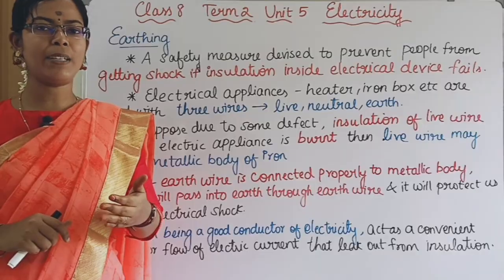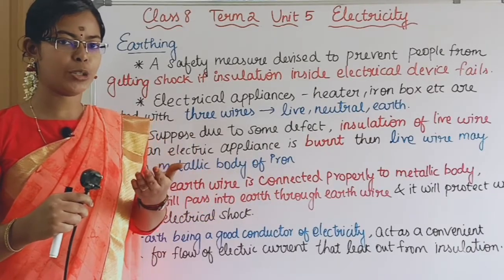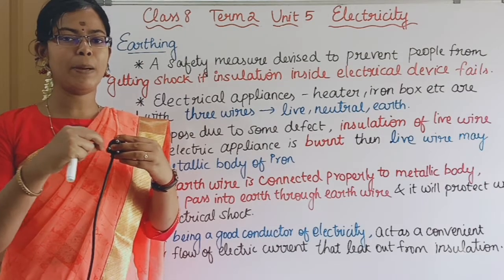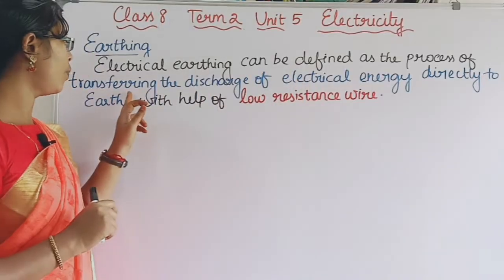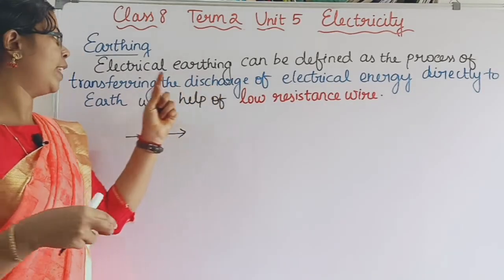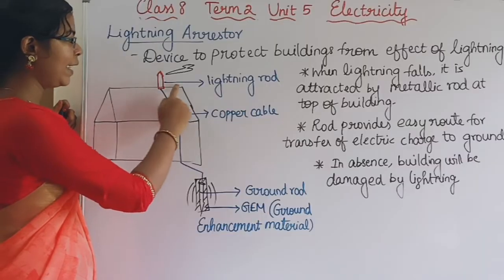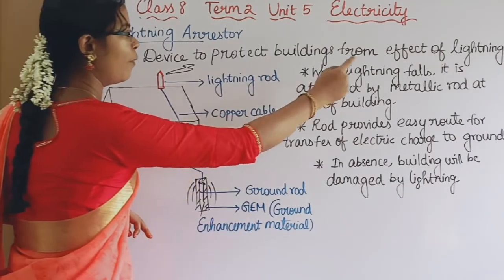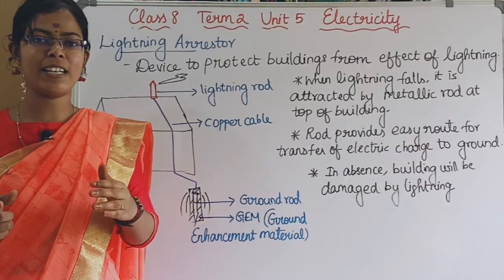Earthing and Lightning Arrester| Class 8 Science Term 2 Unit 5 Electricity